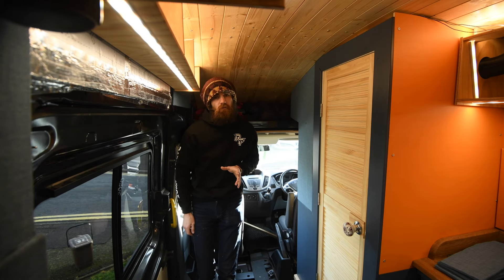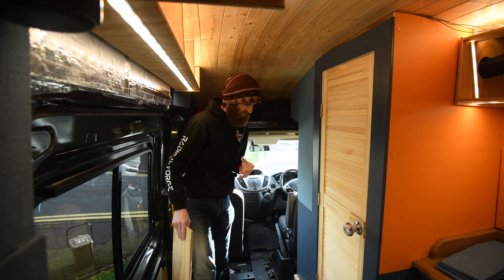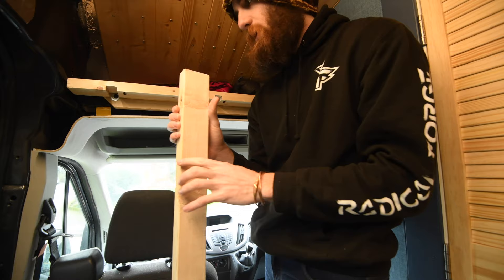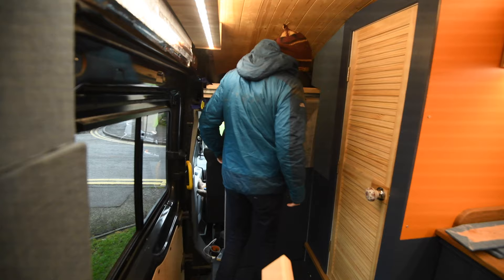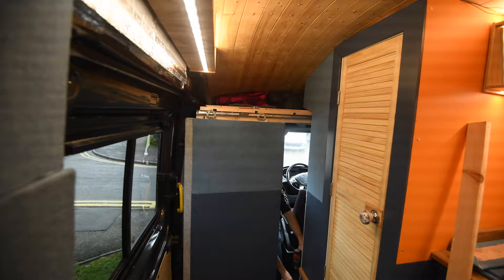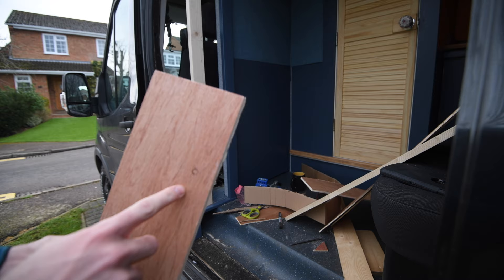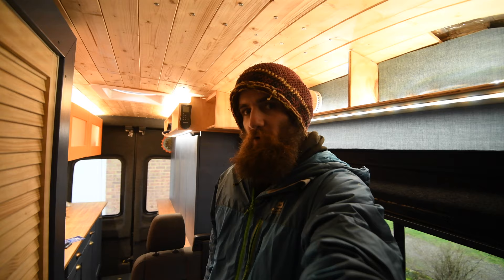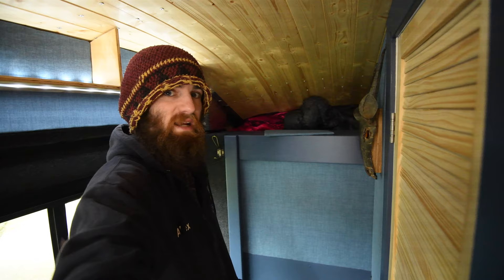Insulated sliding bulkhead door | EP44 | Ford Transit Campervan Build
My this episode I fix and address the issue with the sheer amount of heat lost ( And condensation￼ build up ) via all the glass at the front of my self build campervan.  building a sliding door bulkhead which is both insulated and for a privacy.

Door slide using a "Henderson Marathon Door Sliding Track System

My name is Alex Frood, I’m a UK based Freelance Expedition Leader and Outdoor instructor. During a Uk Covid-19 Lockdown I am converting my 2018 Ford Transit Mk8 L3H3 into a full-time Camper.